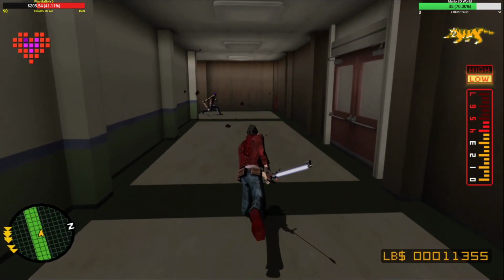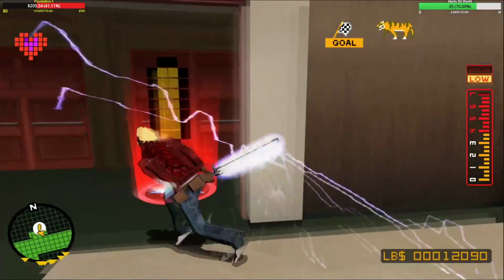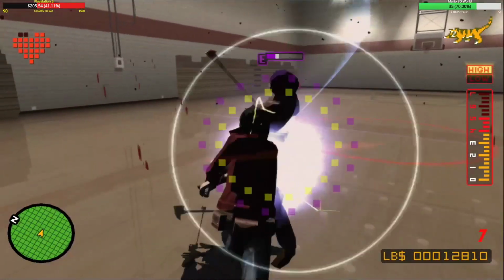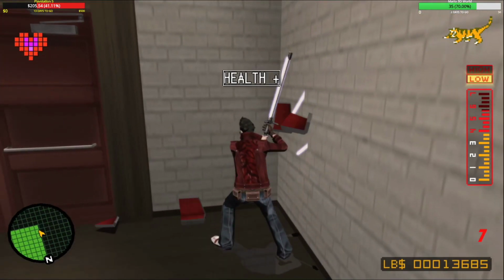No More Heroes 1 + 2 For Switch! - Review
I'm pumped for NMH3 :)